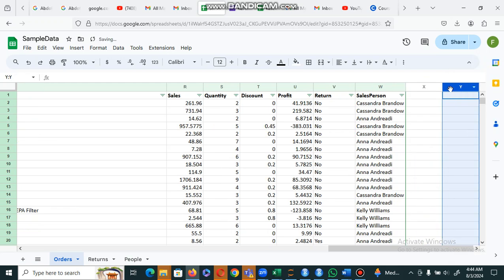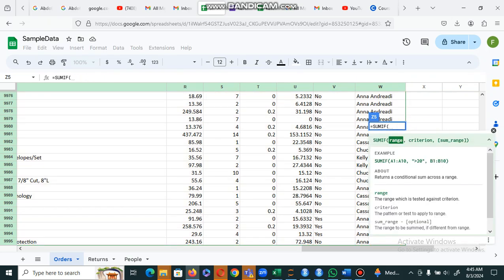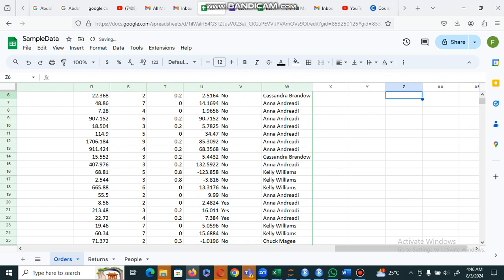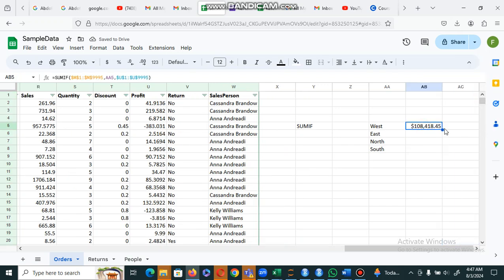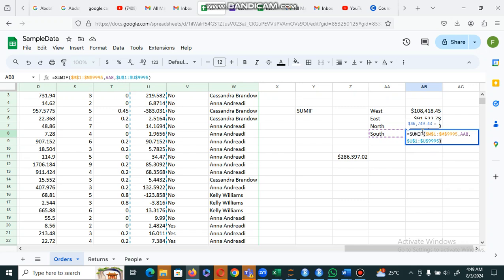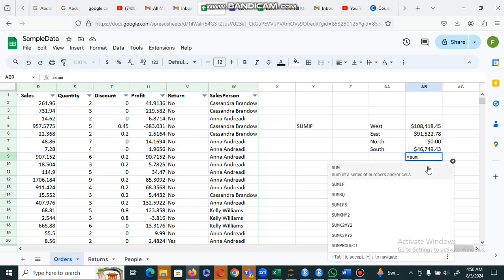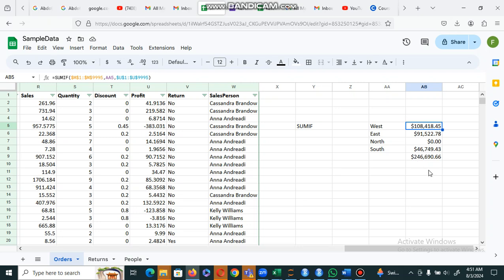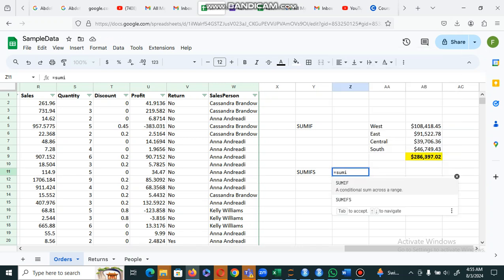SUMIF in Google sheet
Learn how to use the powerful SUMIF function in Google Sheets to simplify your data analysis and calculations. This tutorial is perfect for both beginners and experienced users who want to enhance their spreadsheet skills and streamline their workflow.

📌 In this video, you’ll learn:

    Basic Syntax: Understand the components of the SUMIF function and how to apply them in your sheets.

    Practical Examples: Step-by-step demonstrations on how to use SUMIF to sum values based on specific criteria.

    Common Use Cases: Explore real-world scenarios where SUMIF can make your data analysis more efficient and accurate.

    Advanced Tips: Discover how to use SUMIF with complex criteria and multiple ranges.

🔧 Key Topics Covered:

    Function Breakdown: =SUMIF(range, criterion, [sum_range])
        range: The range of cells that you want to apply the criteria to.
        criterion: The condition that must be met for a cell to be included in the sum.
        [sum_range]: The actual cells to sum (optional if the sum range is different from the criteria range).

    Using SUMIF for Conditional Summing: Sum data based on specific text, numbers, or date conditions.

    Combining SUMIF with Other Functions: Enhance your calculations by integrating SUMIF with other Google Sheets functions.

Harness the power of the SUMIF function and take your Google Sheets data analysis to the next level! 📊🔍